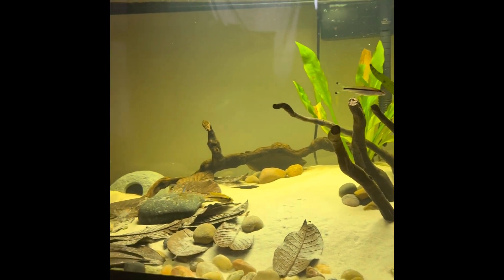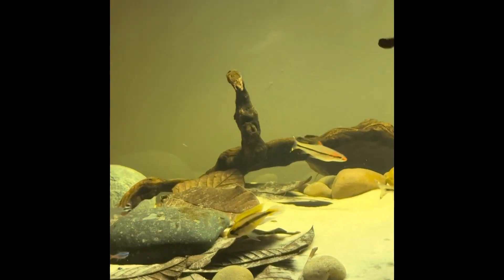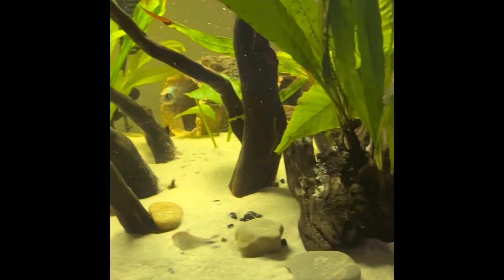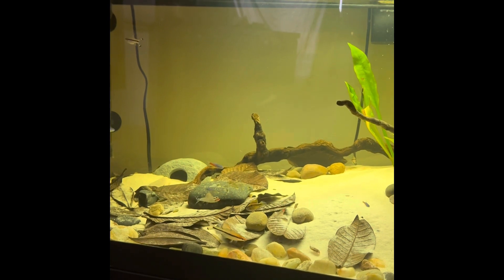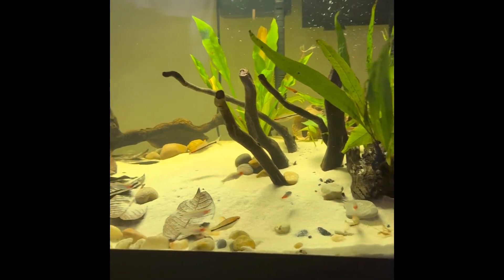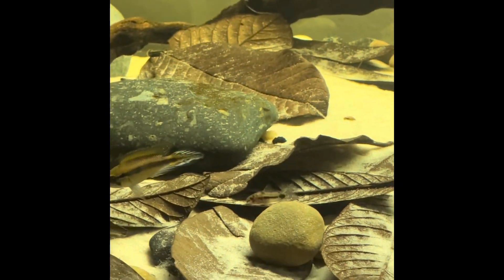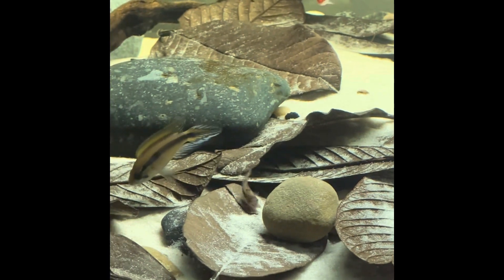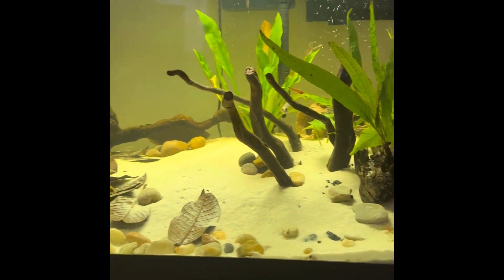NEW FISH!!!Fish Gone!?😞40GALLON BREEDER BLACKWATER BIOTOPE!dwarfcichlid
In todays video I am going to be showcasing my 40 GALLON BREEDER BLACKWATER BIOTOPE!

Stock: 6 rummy nose tetra
            6 Denison barbs
            8 neon tetra
            1 salt n pepper Cory/habrosus cory
            2 Apistogramma agassizi
            1 electric blue ram
            1 German blue ram
Quarantine: Black angelfish

Scape: river rock
             Sand
             Driftwood/spider wood
             Java fern
             Anubias nana
             Amazon sword